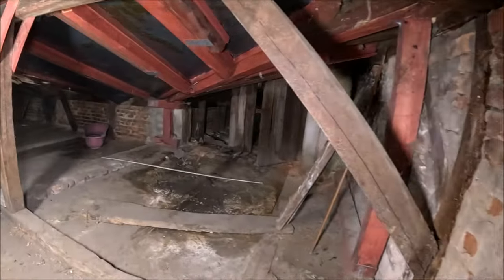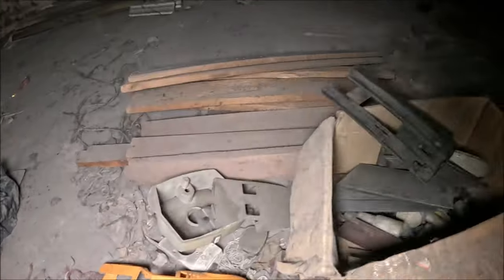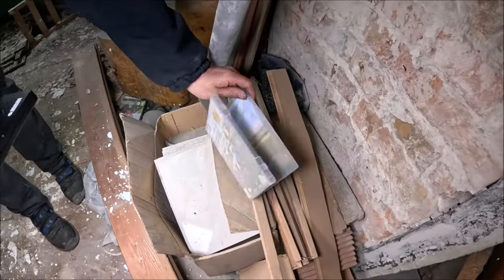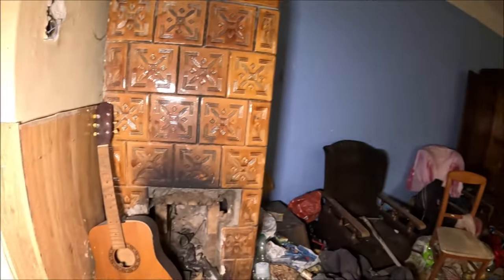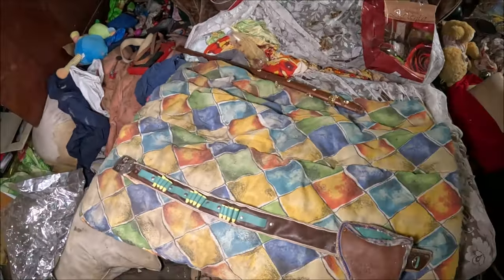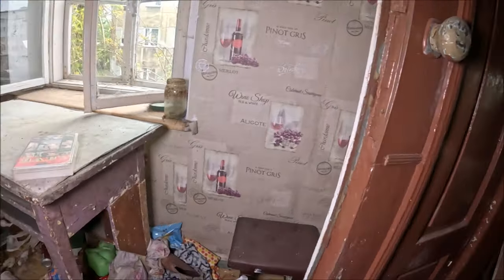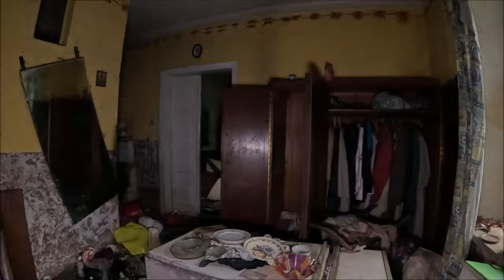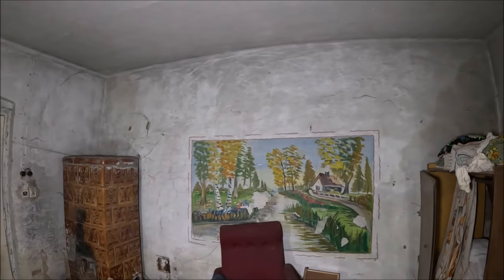Wszyscy lokatorzy zniknęli - Opuszczona kamienica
Zapraszam na kilka ciekawych zdjeć z exploracji .

W grupie exploratotrzy mozesz wstawiac swoje prace i dzielic sie pieknymi zdjeciami